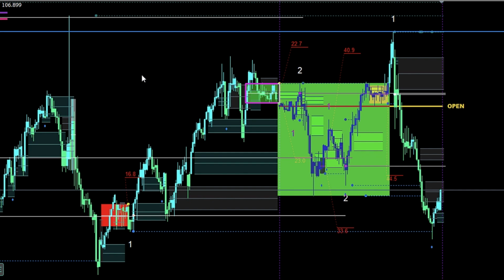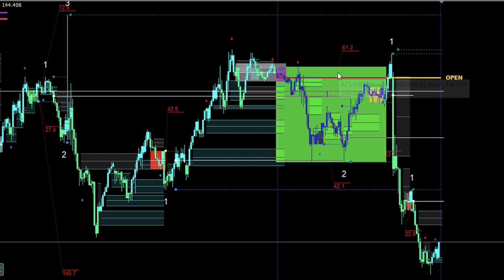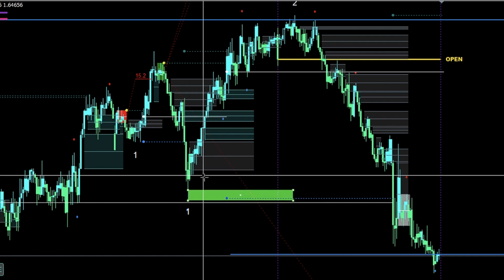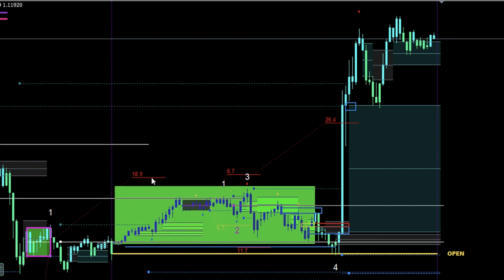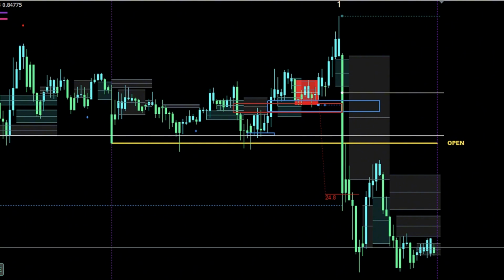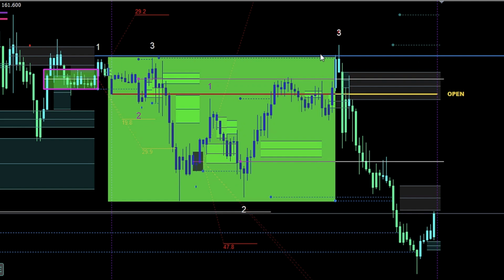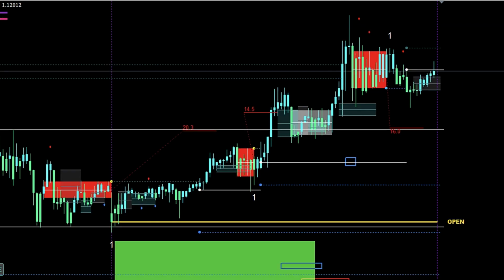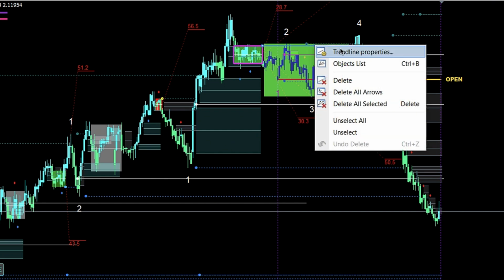Learn trading strategy with zero drawdown and high RR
This trading strategy will help you improve your trading performance immediately.